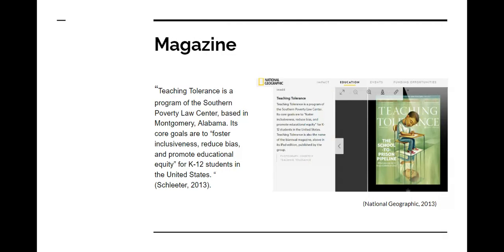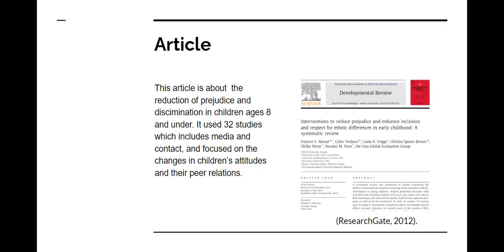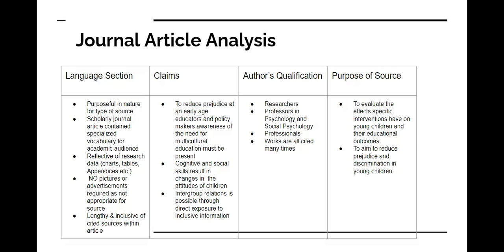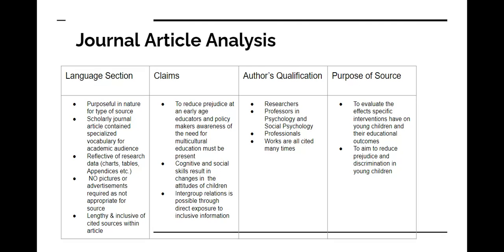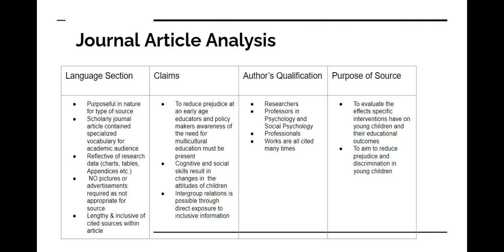AEDT 3110U- ASSIGNMENT 3 TASHA COWAN, DIANE HUNTE & SHERISSE RICHARDS*